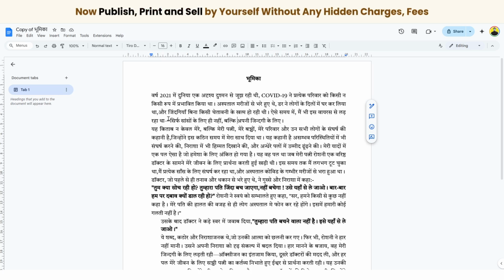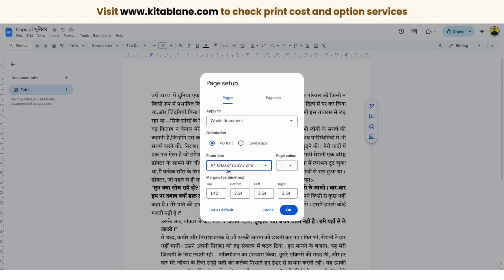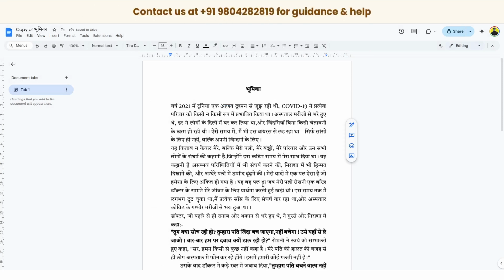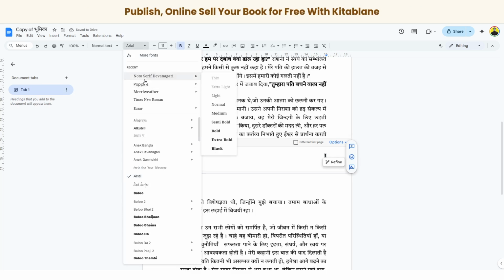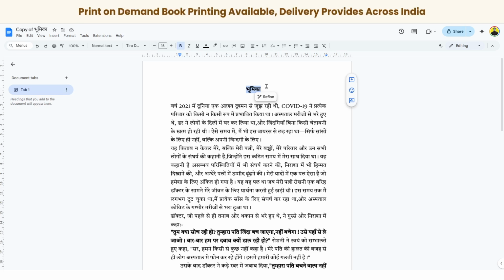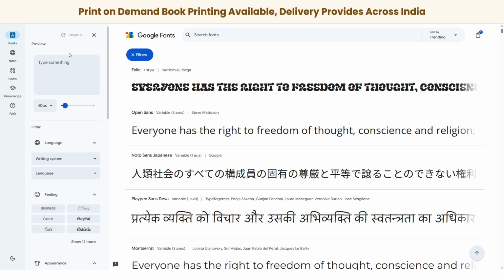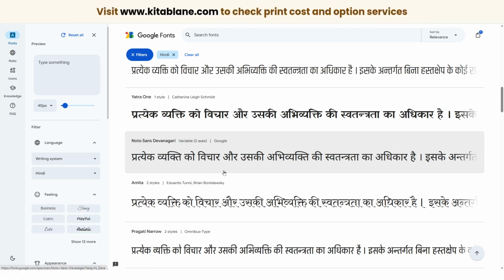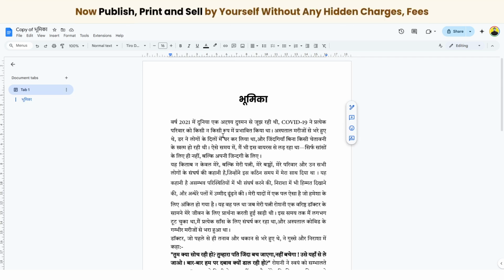How To Format Your Hindi, Sanskrit, Marathi Devanagari Book Manuscript In Google Docs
to print or publish your book in India!

Learn how to professionally format your book manuscript written in Hindi, Sanskrit, or Marathi using the Devanagari script within Google Docs. This step-by-step tutorial covers essential formatting techniques to ensure your book looks its best for printing or publishing.
Format Your Hindi Book in Google Docs
Google Docs Formatting for Sanskrit Manuscripts
Marathi Book Formatting Tutorial in Google Docs
Devanagari Script Formatting in Google Docs
Prepare Your Indian Language Book for Publishing